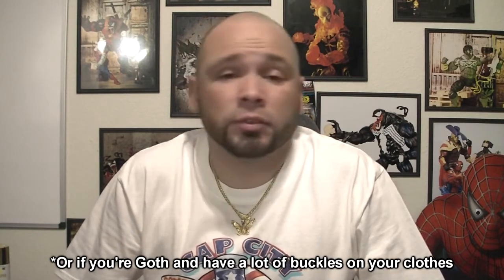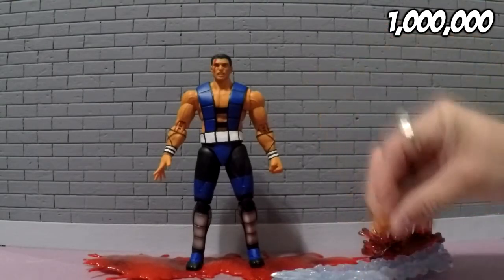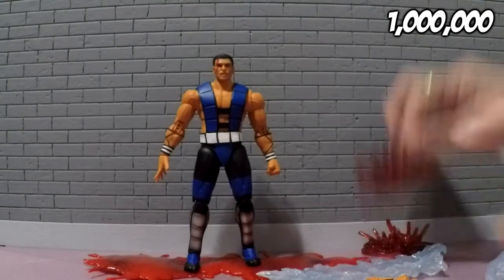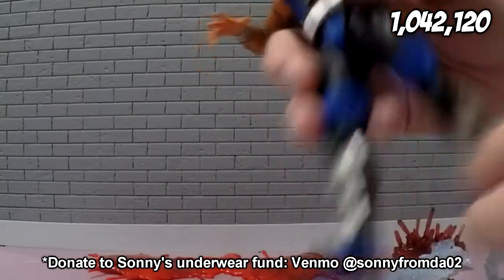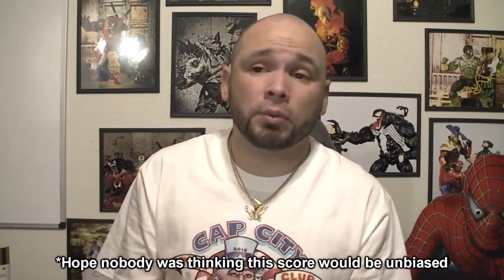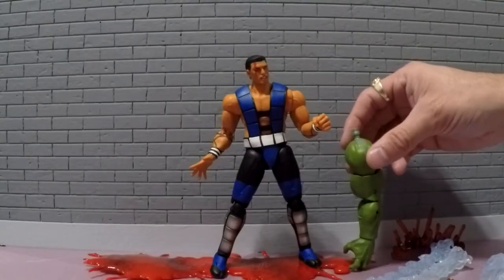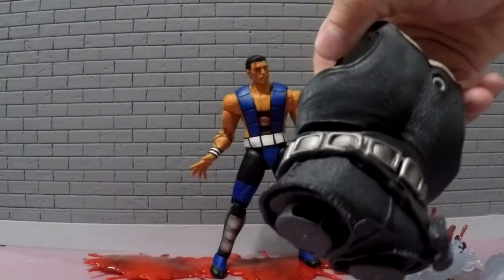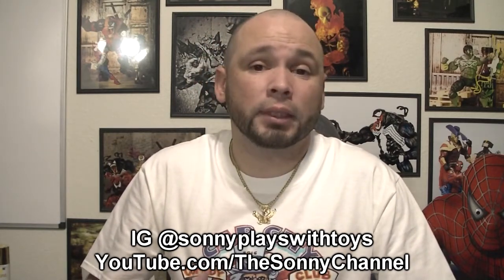Storm Collectibles Sub Zero Unmasked Review 2021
I review the Storm Collectibles Unmasked Sub-Zero from Mortal Kombat 3. Storm Collectibles does not have me on their payroll...no matter how many times I beg them.